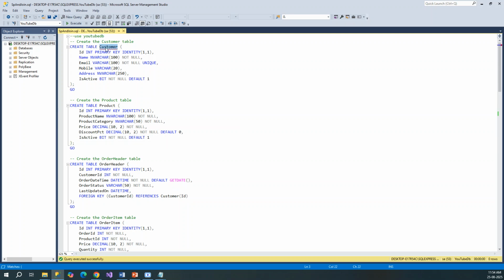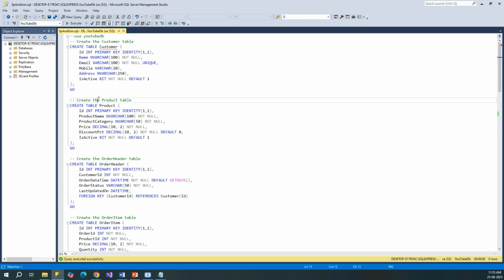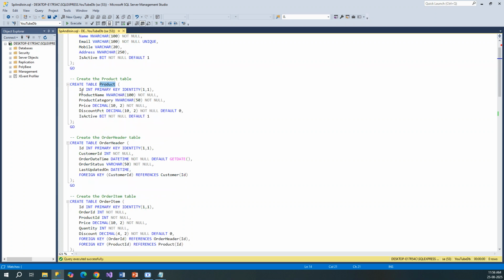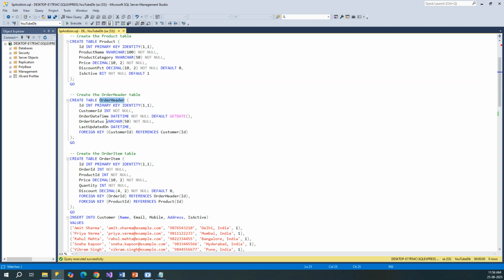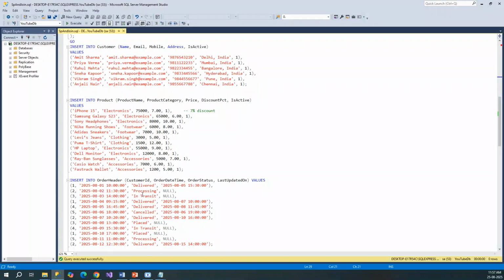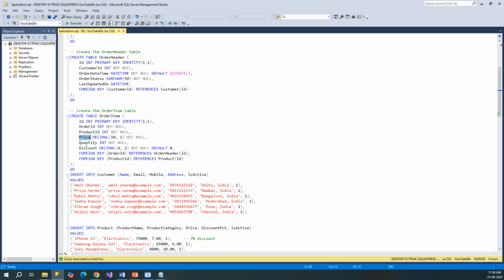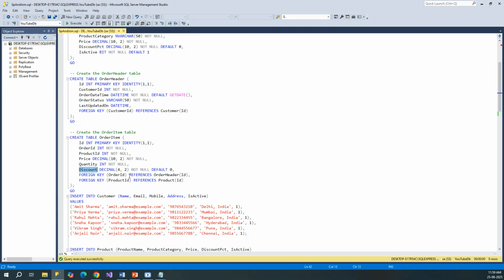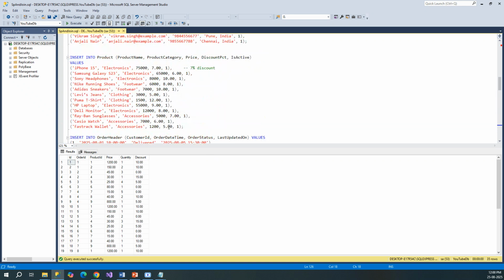Video1-Tables Overview - E-Commerce domain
Tables Overview - E-Commerce domain